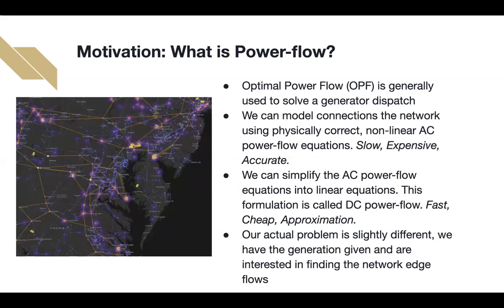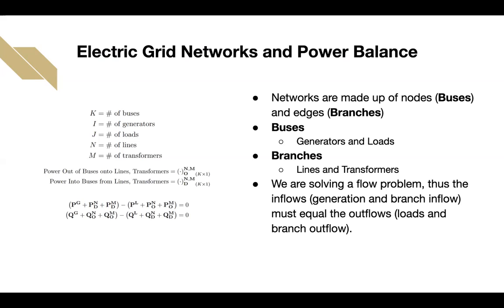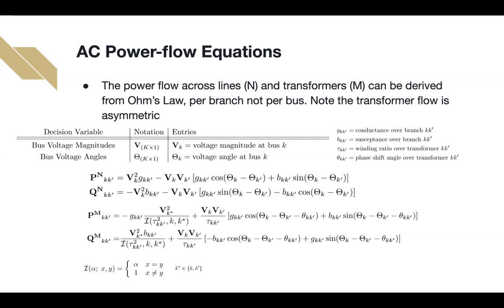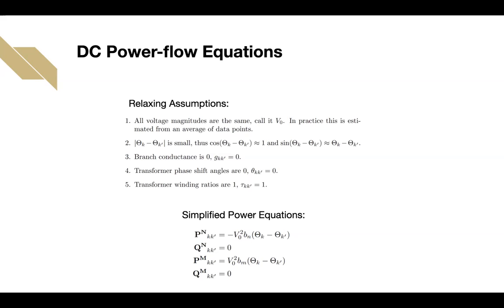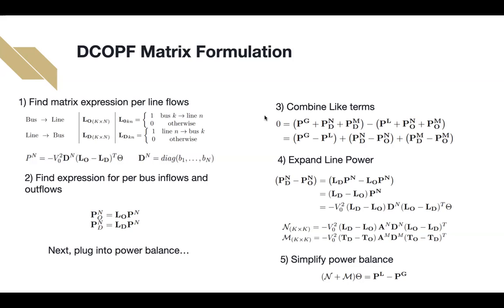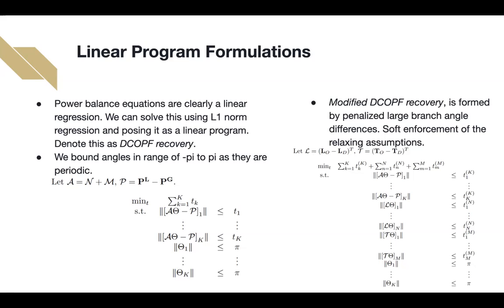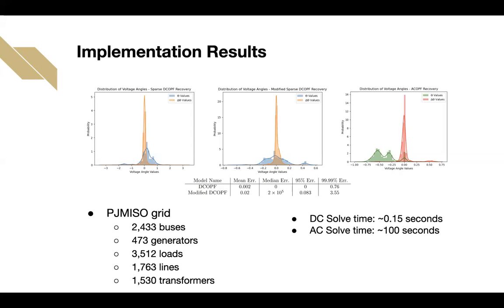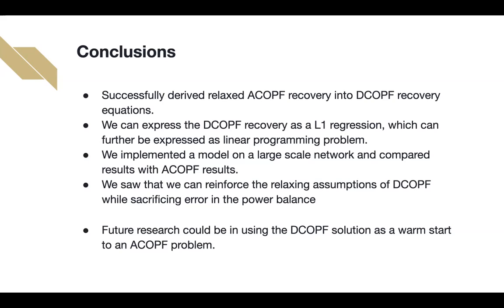Linear Programming Final Project